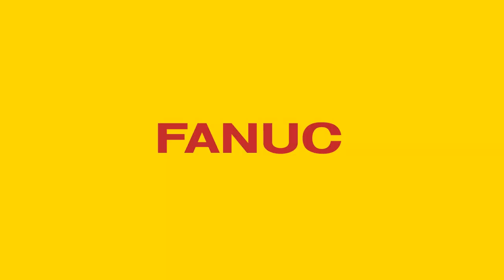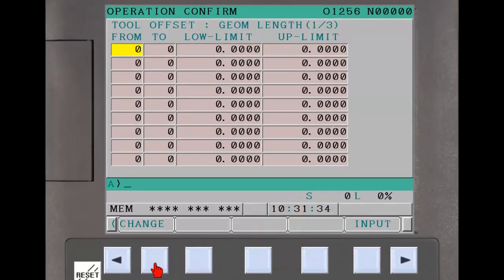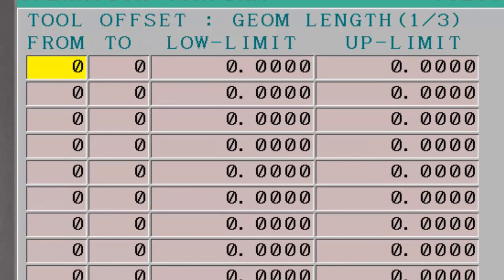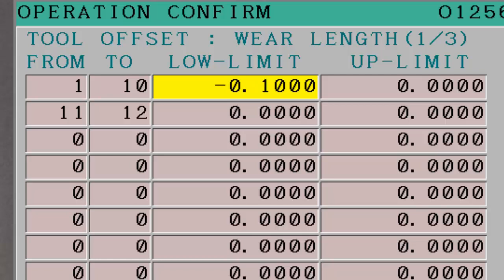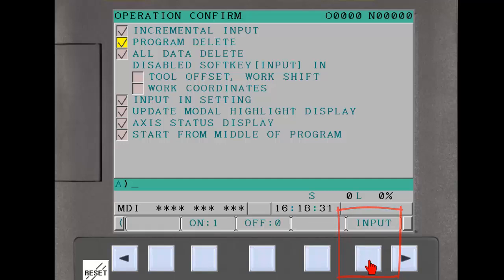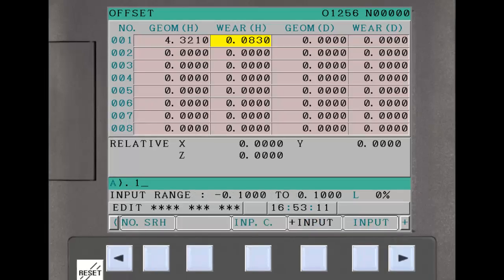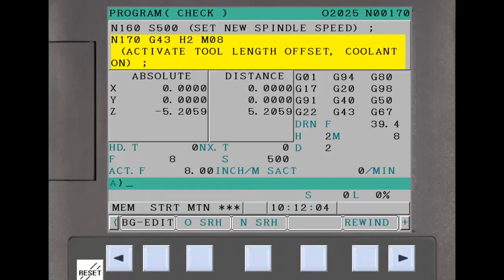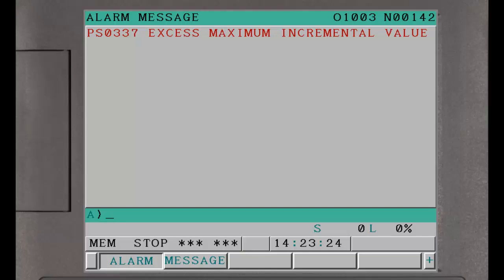Wrong Operation Prevention Functions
Introduction to Wrong Operation Prevention Functions to error-proof common data entry and program execution procedures.